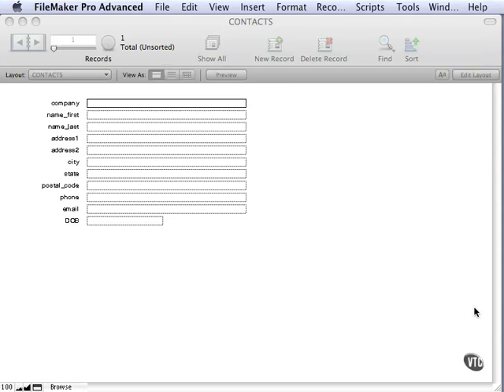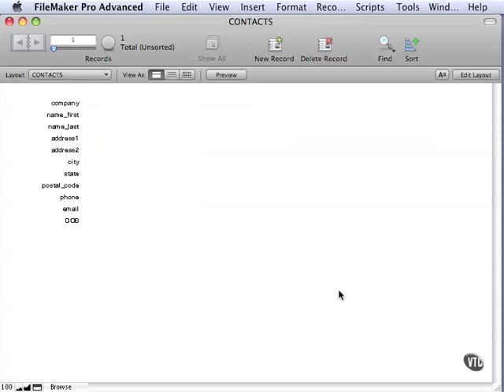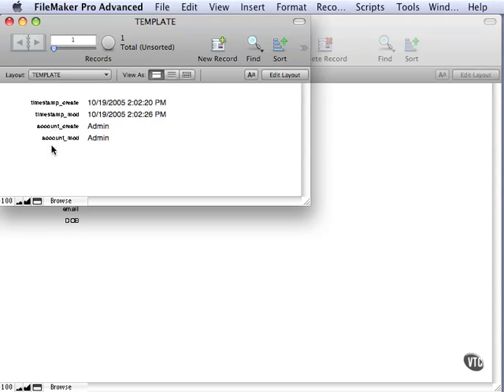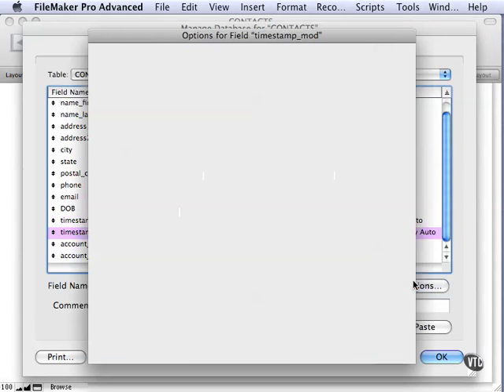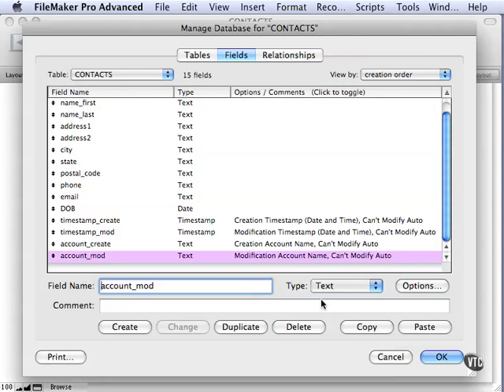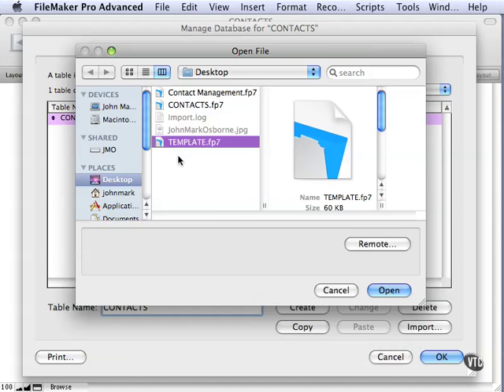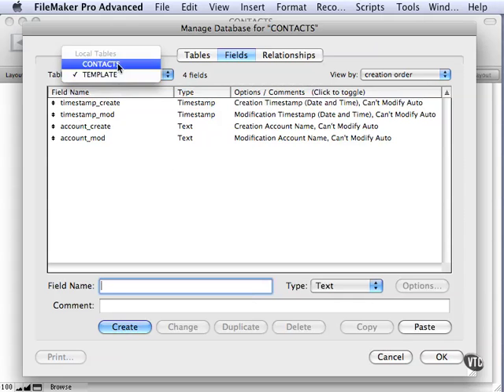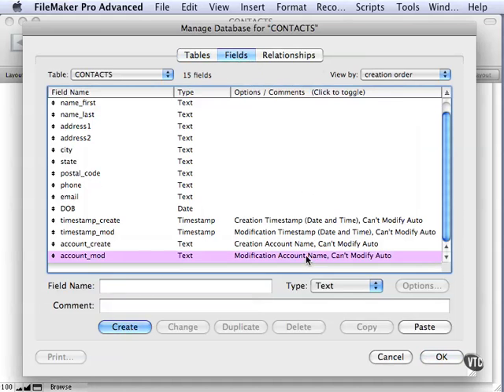02 07 Housekeeping Fields pt 2